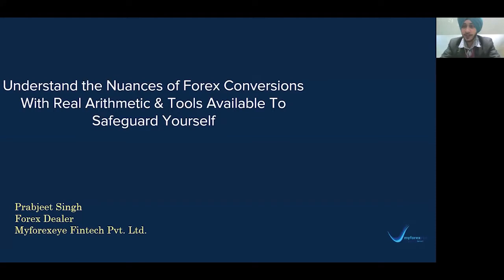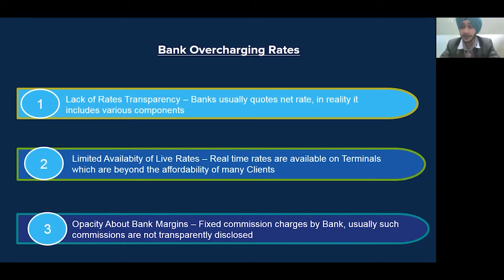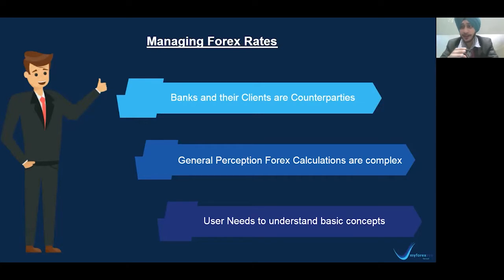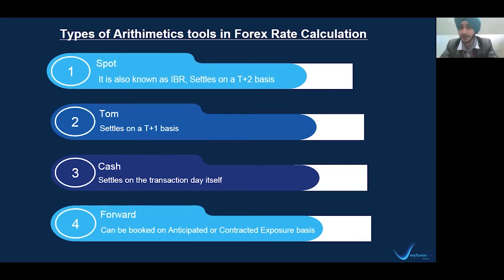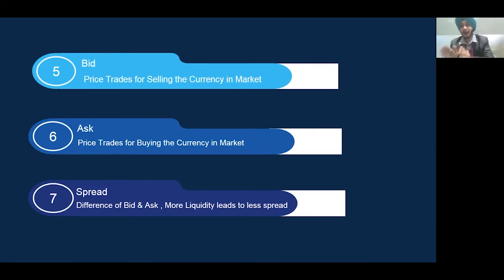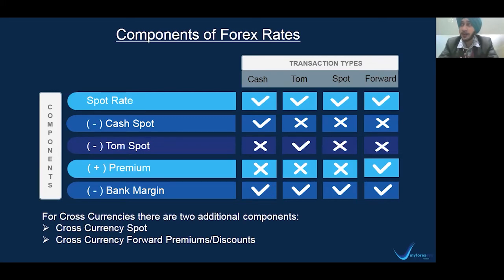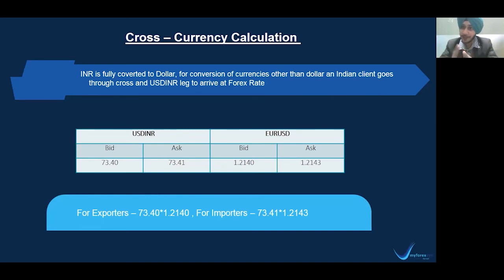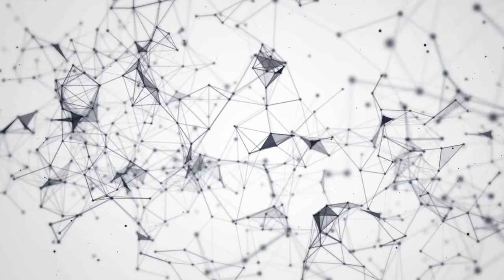Understanding Forex Conversions With Real Arithmetic And Tools Available To Safeguard Yourself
People generally find forex very complex. Today, an expert from MyForex eye will be taking you through the arithmetics of forex markets and helping you with simplifying forex.

About Us:
Myforexeye is India’s Premium Full Service Foreign Exchange Company working closely with numerous upcoming and established companies, SME’s as well as large companies, along with individual forex enthusiasts including CFOs and CXOs of major companies and other high net worth individuals.